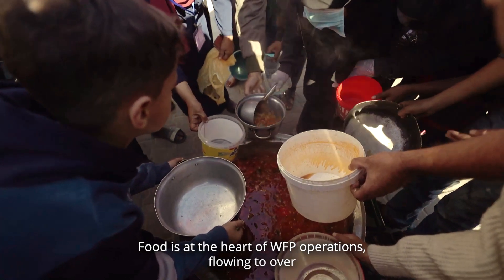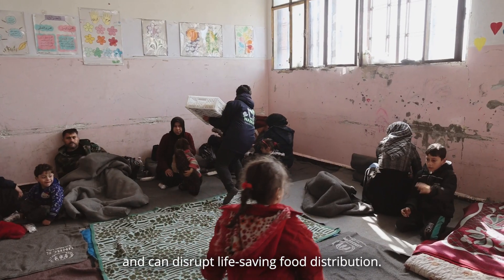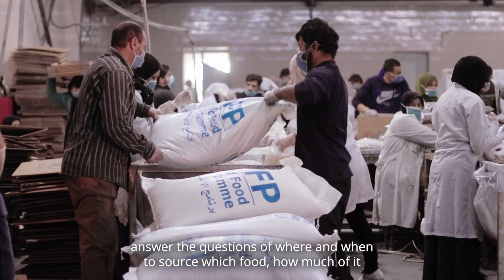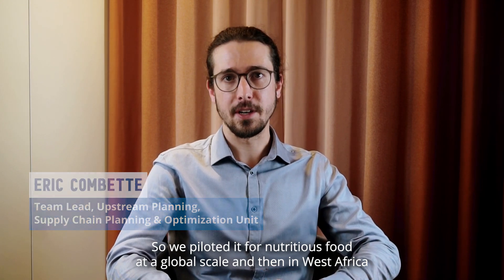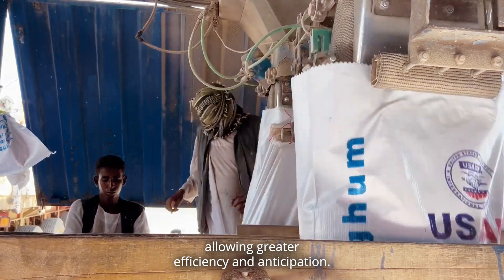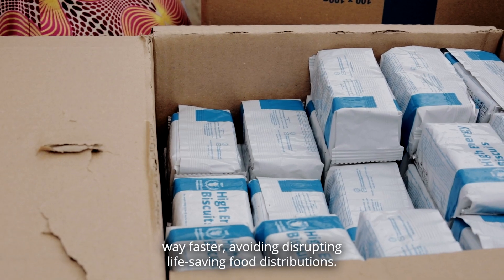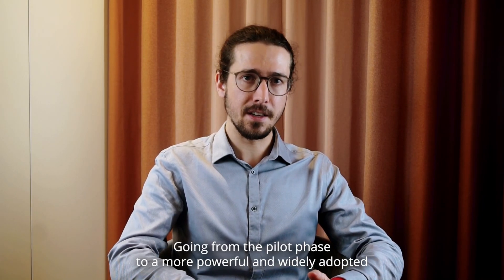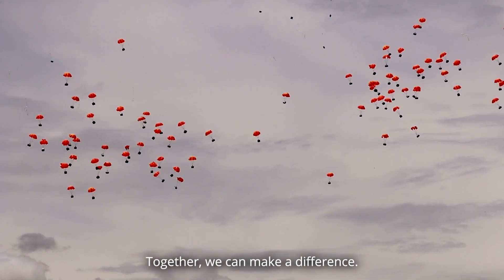Optimizing Food Distribution | Global Upstream Planning (GUP) | WFP Innovation Accelerator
The United Nations World Food Programme (WFP) delivered 3.6 million metric tons of food in 2023 alone. Yet, challenges such as demand uncertainties and supply chain complexities persist.

Enter Global Upstream Planning (GUP), an optimization tool developed by WFP's Supply Chain Planning & Optimization Unit and further enhanced through the WFP Innovation Accelerator Sprint Programme.

GUP revolutionizes food distribution by efficiently determining sourcing, delivery, and storage strategies, ensuring the right food reaches the right place at the right time while minimizing costs. Through pilots in global and regional settings, GUP has already showcased its ability to swiftly adapt to disruptions and optimize procurement.

Join the movement to disrupthunger.